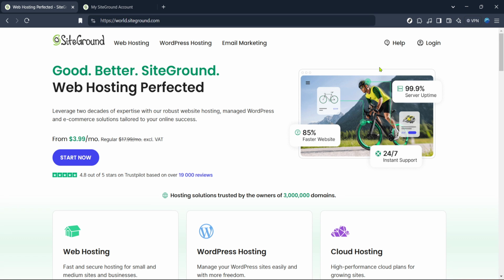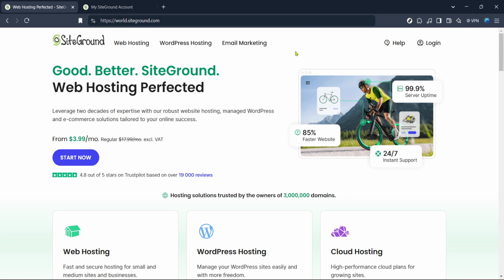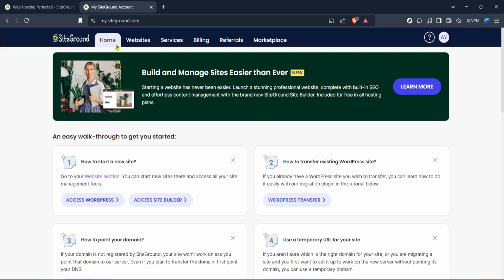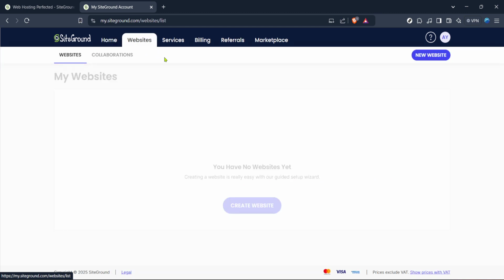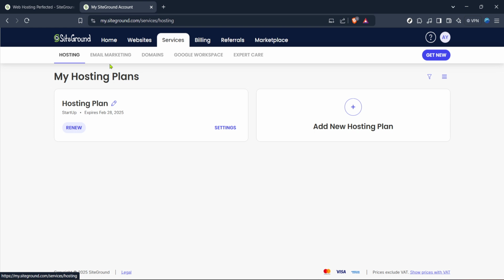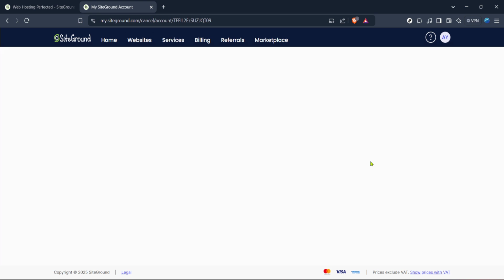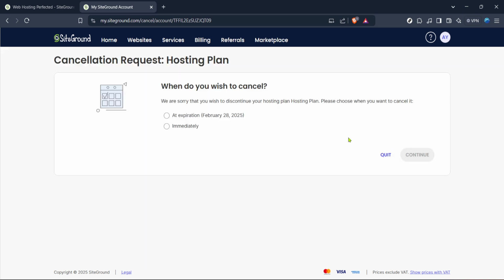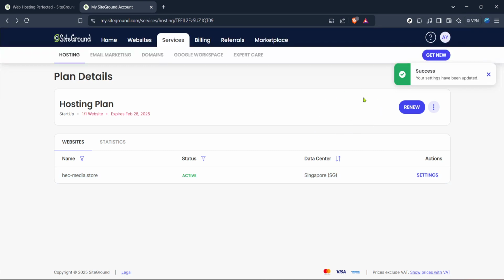How to Cancel Siteground Hosting Subscription & Renewal (Full 2025 Guide)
How to Cancel Siteground Hosting Subscription & Renewal [ Ultimate Complete Guide ] (Full 2025 Guide)